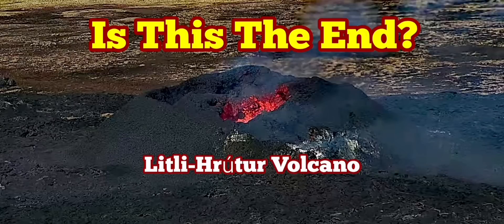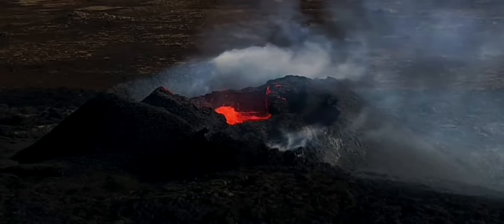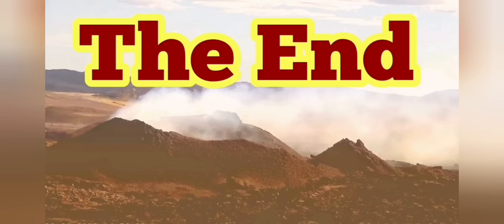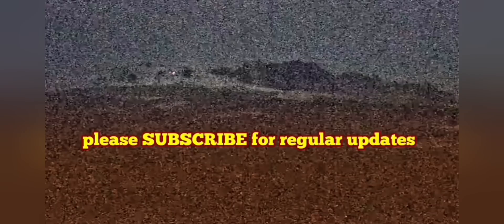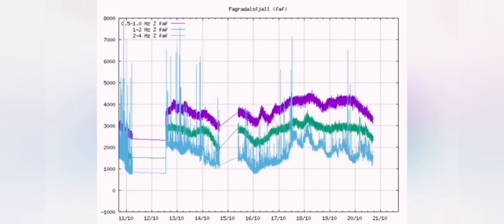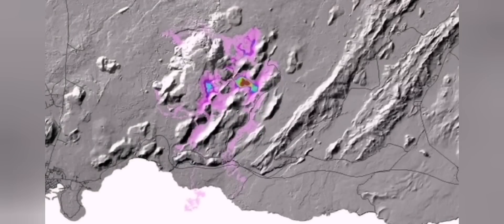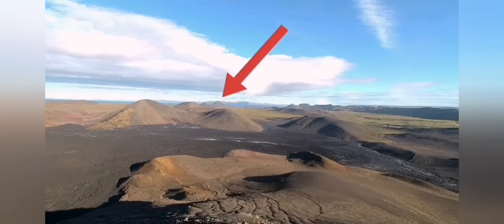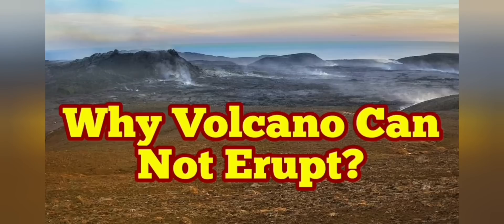Is This The End Of Iceland Litli-Hrútur Fagradalsfjall Meradalir Volcano, Compared Past Eruptions